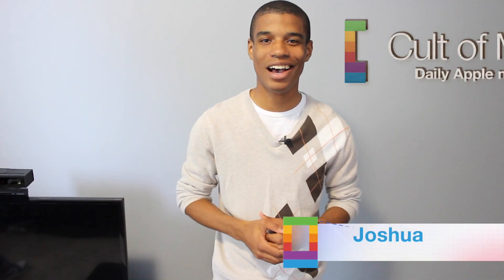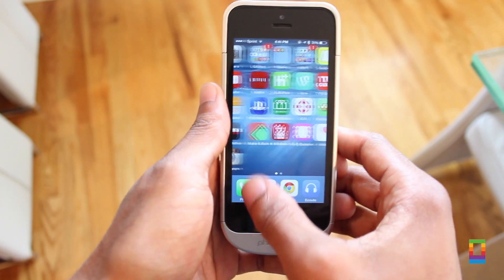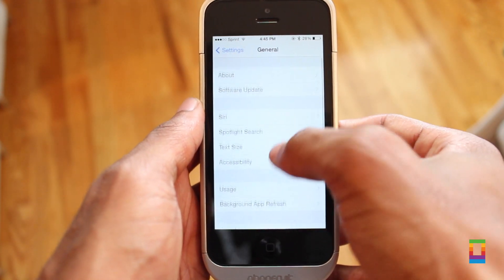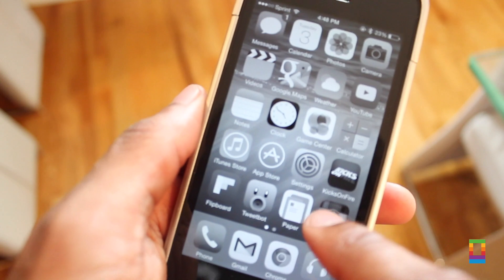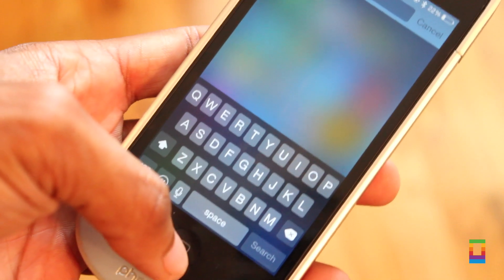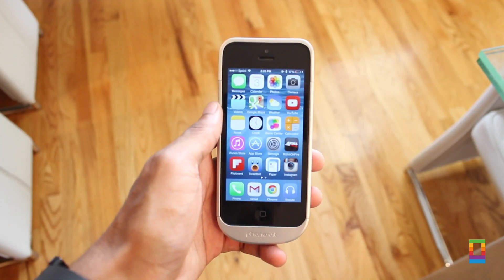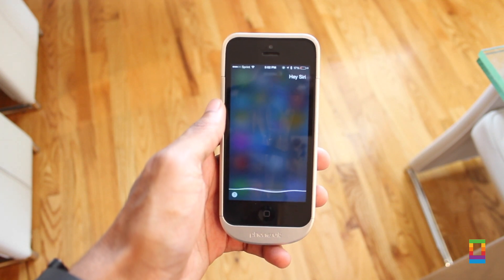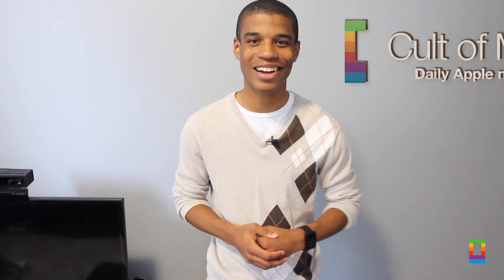Top 8 Hidden iOS 8 Features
Apple's WWDC keynote just days ago brought us many new iOS 8 features to look forward to downloading this Fall. Thanks to an immediate downloadable beta version open for developers, many have found even more useful features and changes not mentioned on Apple's big stage. In today's video your host Joshua Smith introduces eight of his top hidden iOS 8 features.

Take a look at the video to see what you think.